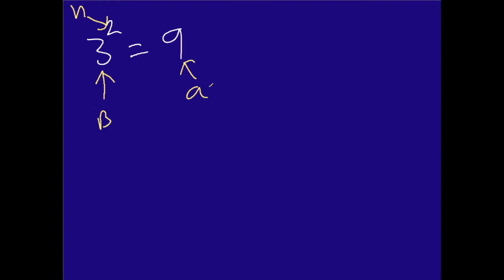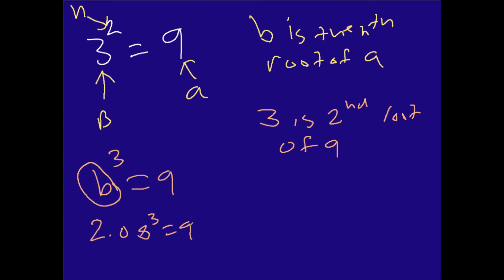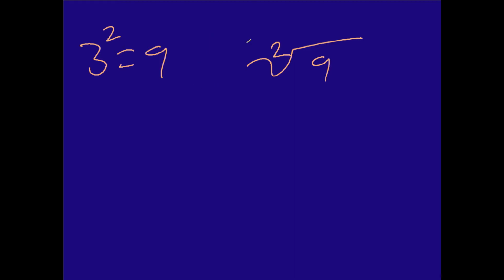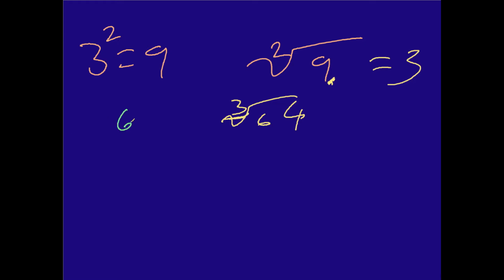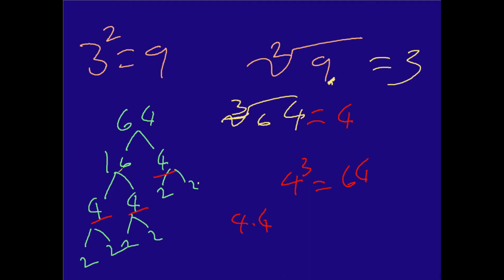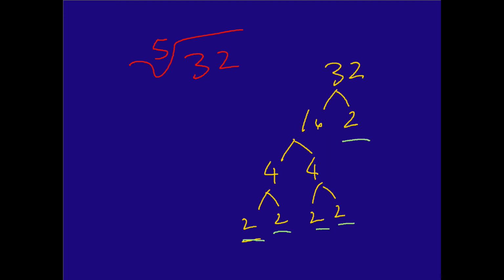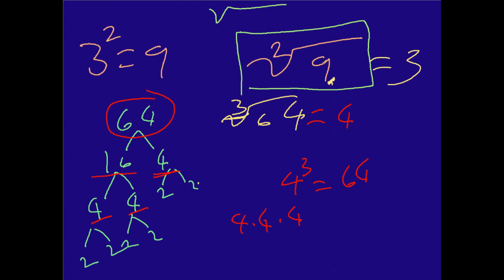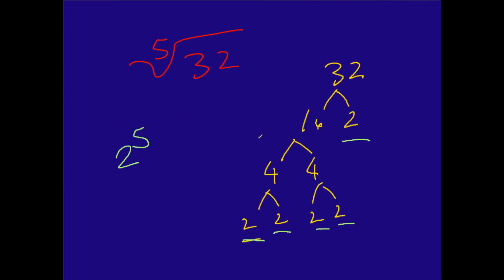Roots and Radicals